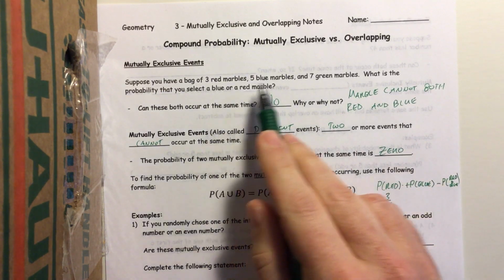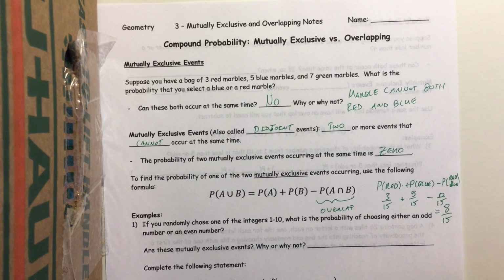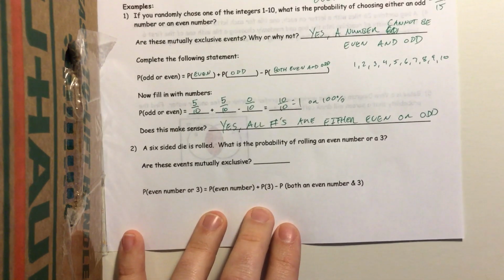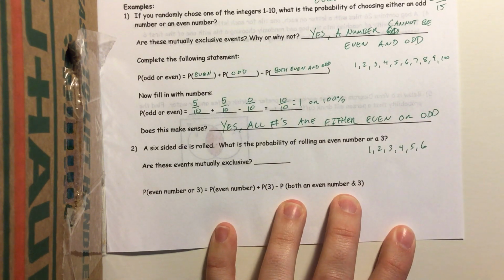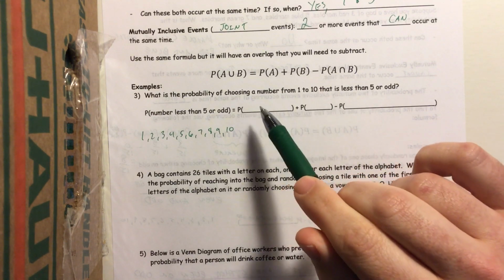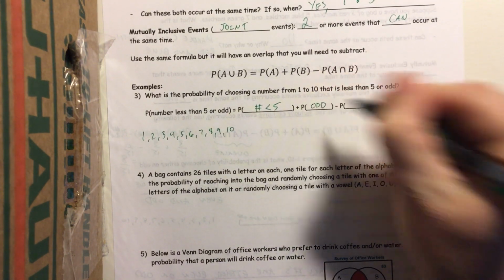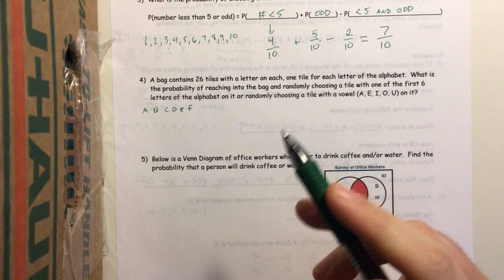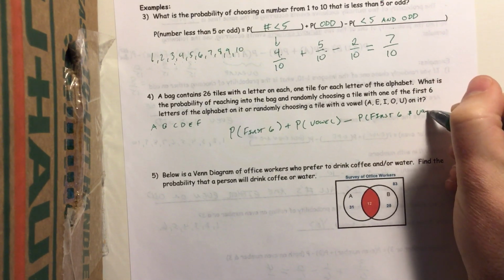Thursday, 3/26 - Mutually Exclusive and Overlapping Notes